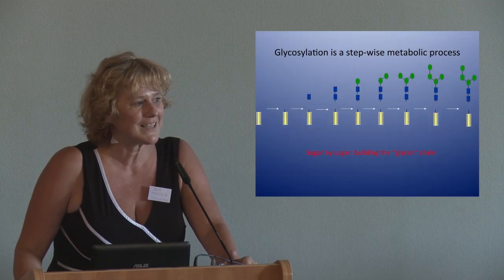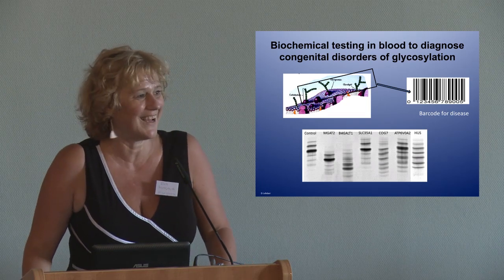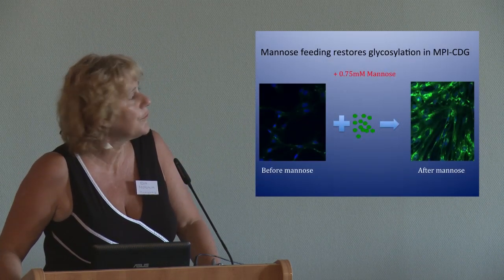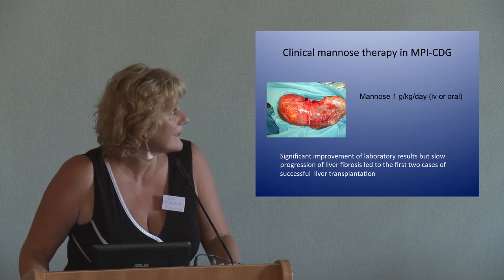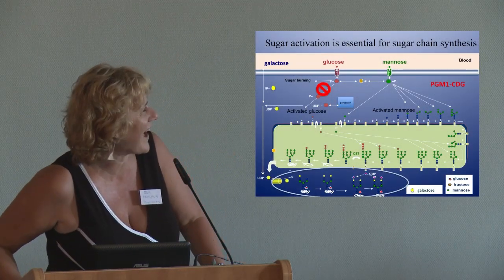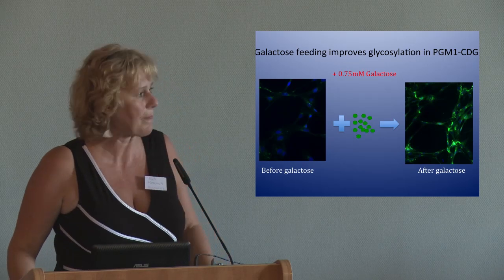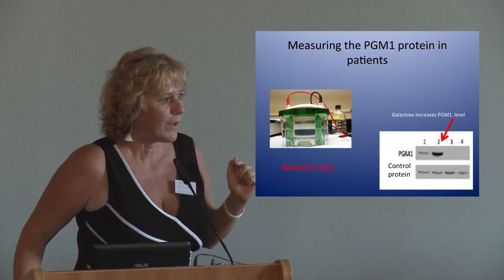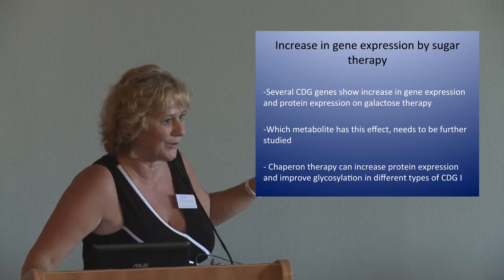Video 36: Eva Morava - Successful dietary therapy in three CDG types and future therapies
Successful dietary therapy in three CDG types and outlook for future therapies.

Eva Morava, Professor in pediatrics, Tulane University Medical School, USA

The World Conference on Congenital Disorders of Glycosylation (CDG) aims to raise awareness about Congenital Disorders of Glycosylation (CDG) around the world and to foster an exceptional collaborative model involving patients, family members, researchers and physicians.